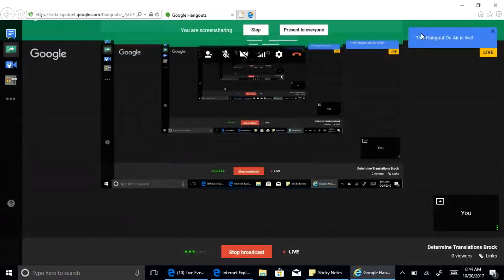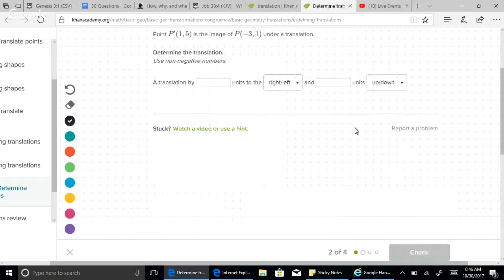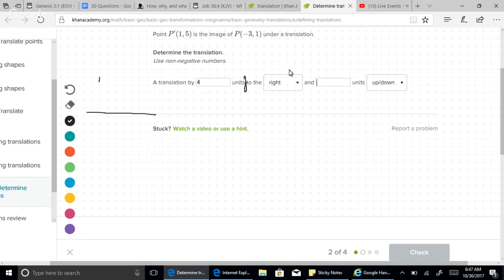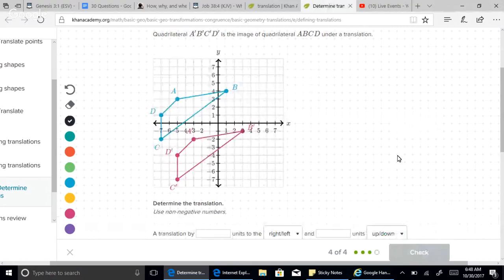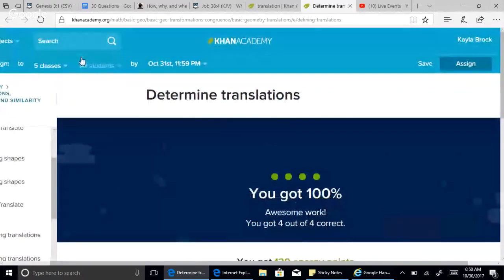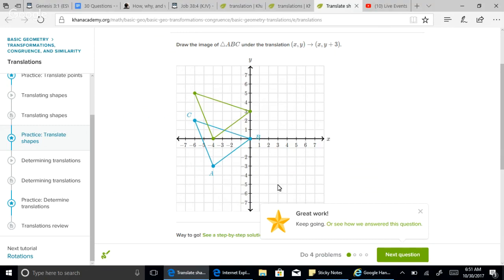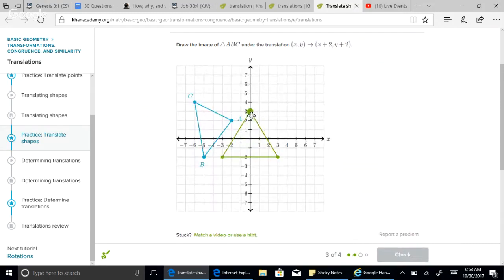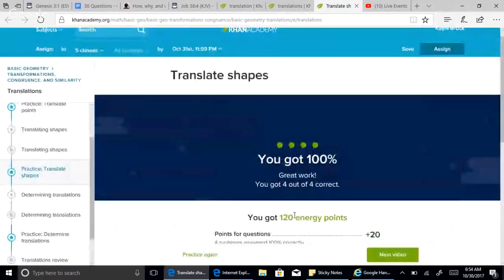Determine Translations Brock